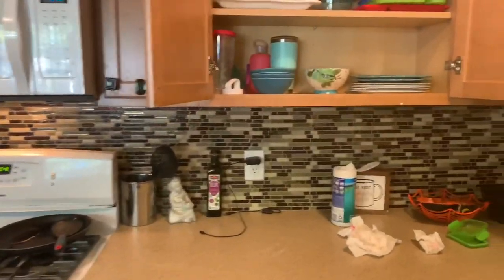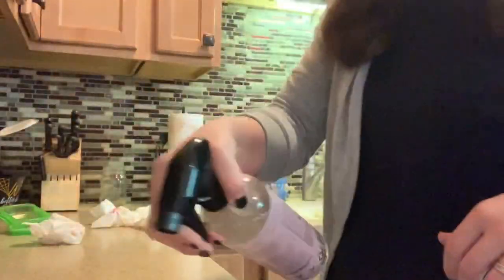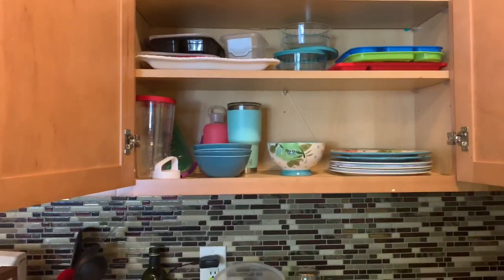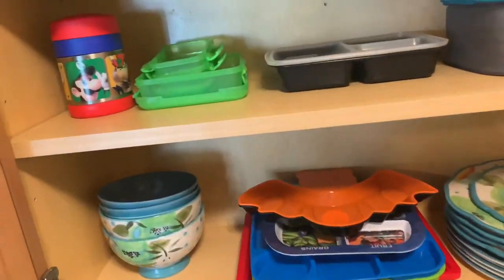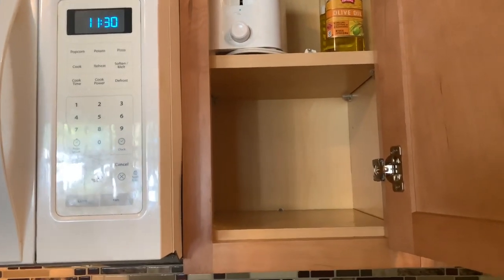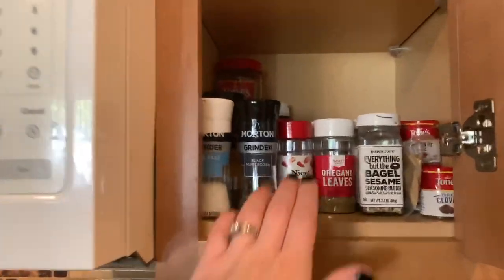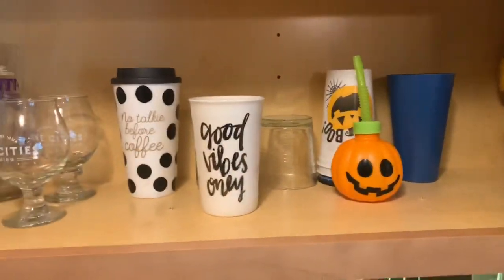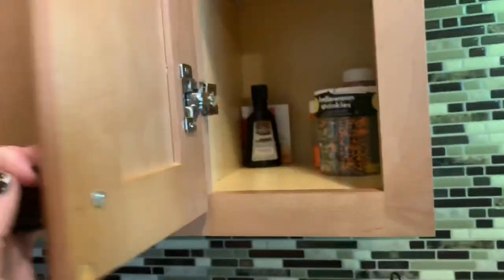KITCHEN ORGANIZATION | DECLUTTER & ORGANIZE WITH ME | 2019 DECLUTTER | SMALL KITCHEN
Clean and organize with me in my kitchen.  Declutter and get rid of items you don’t use.